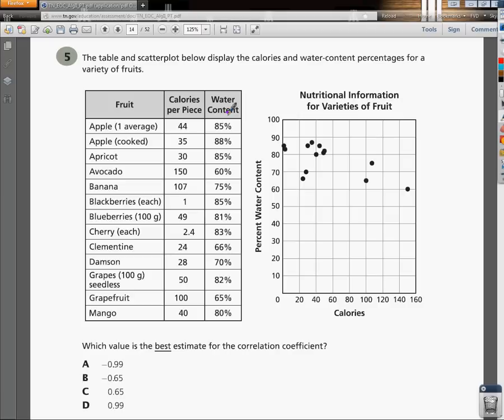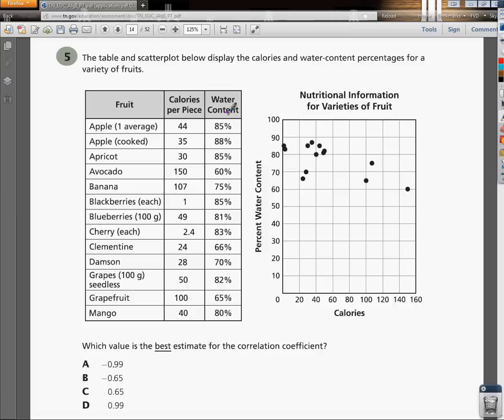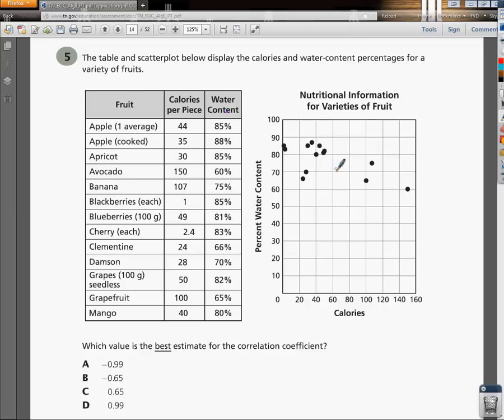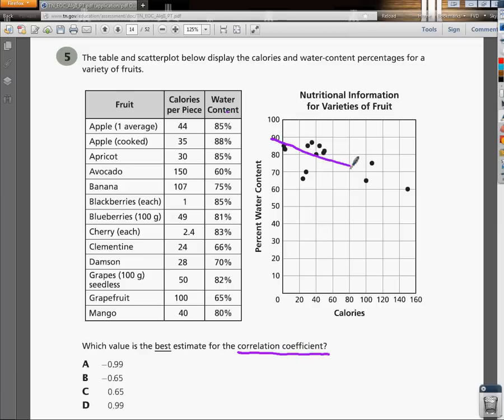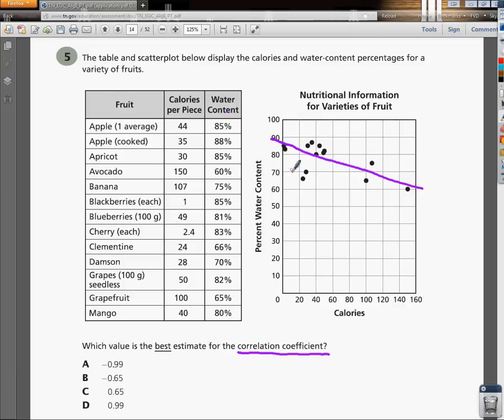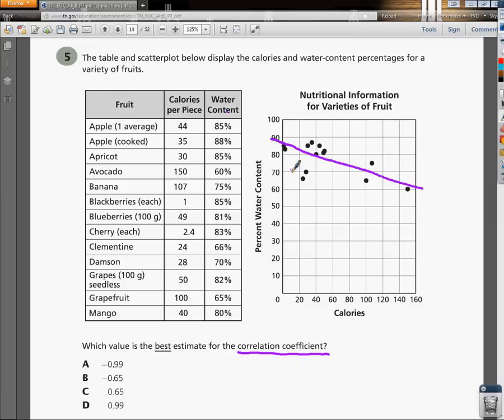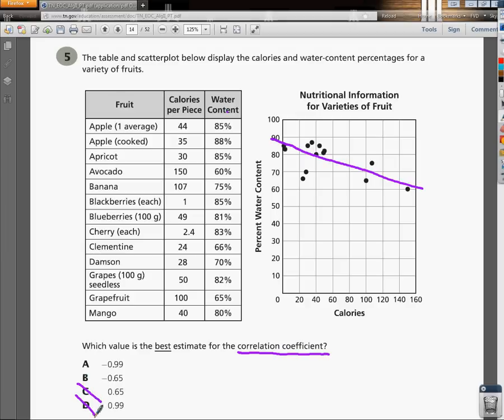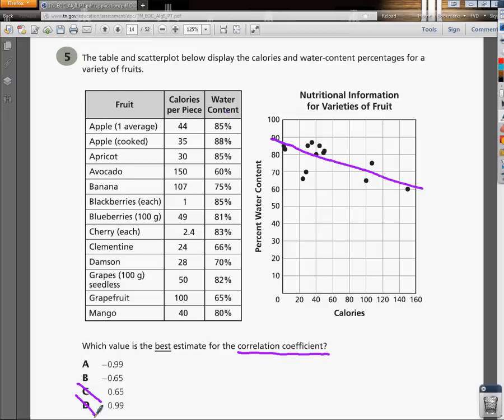Question 5 - Tennessee Algebra 2 EOC Practice Test